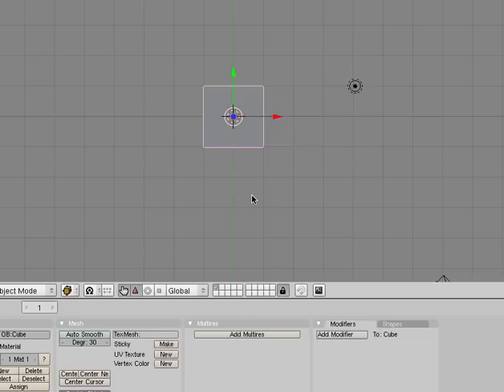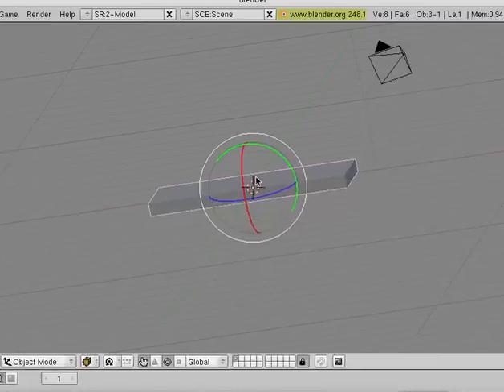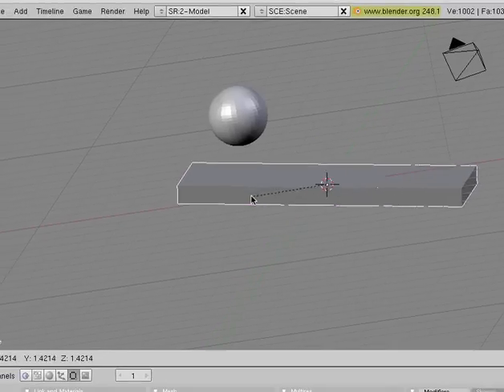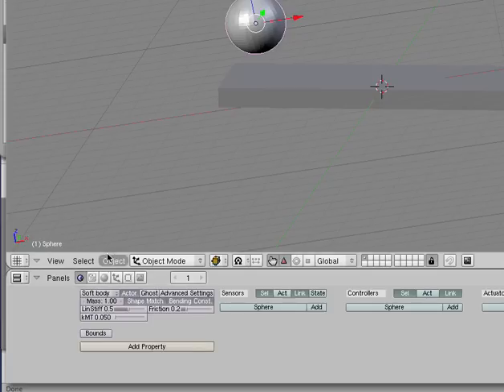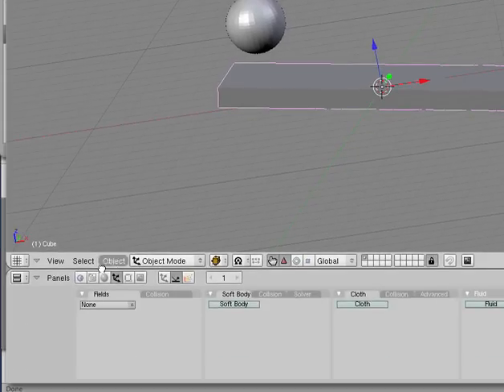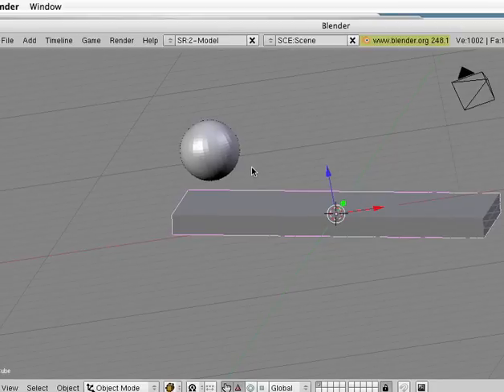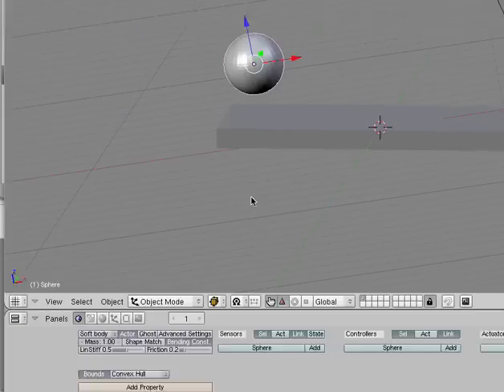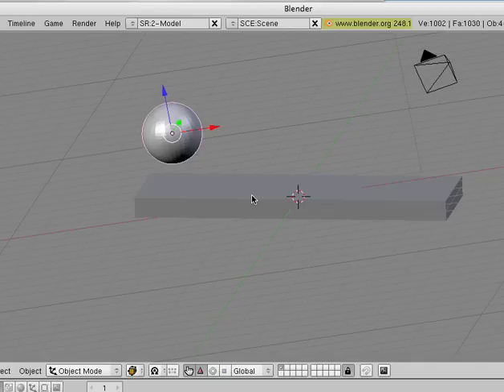Blender 2.48 Soft Body Bullet Phisics Tutorial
My first tutorial, on blender 2.48 bullet physics, soft body.